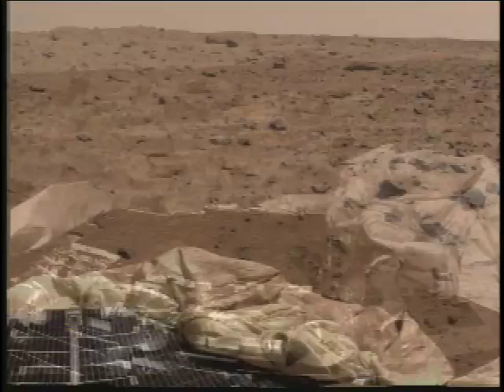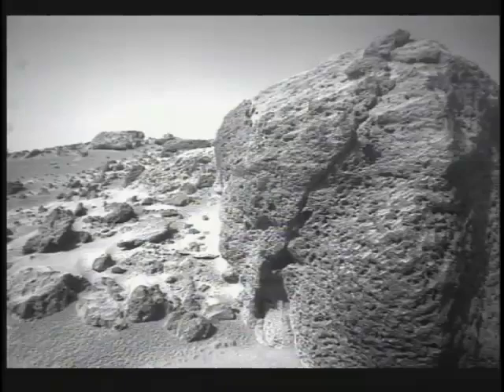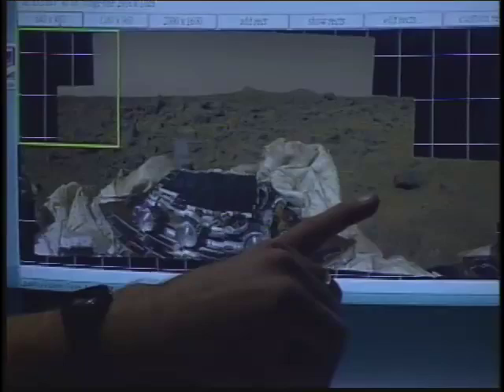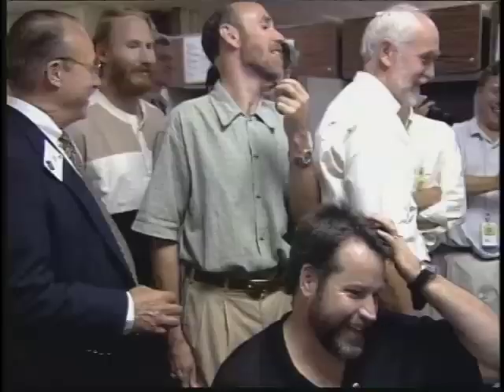"The Pathfinders" - Documentary - (4of4)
35 minute documentary on JPL / NASA's Mars Pathfinder Mission which landed on July 4th 1997. The documentary, which was directed and edited by John Beck Hofmann and produced by Brian Muirhead, won the Gold Plaque award at the 1999 Chicago International Film Festival - Intercom.